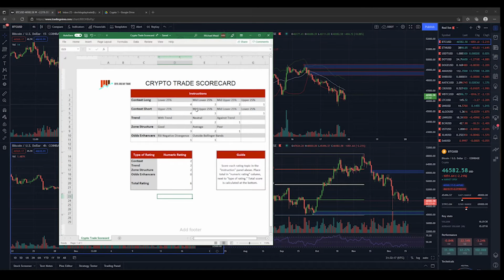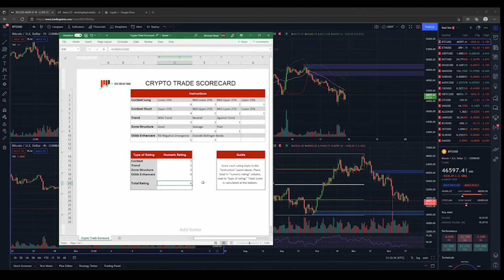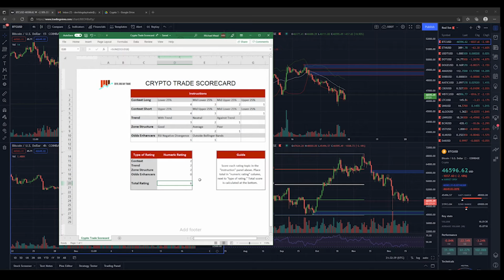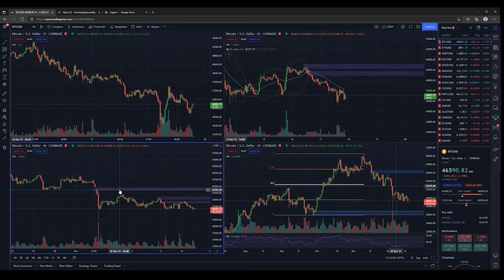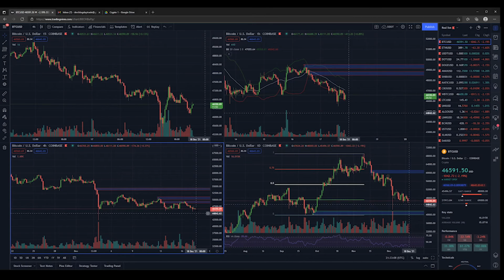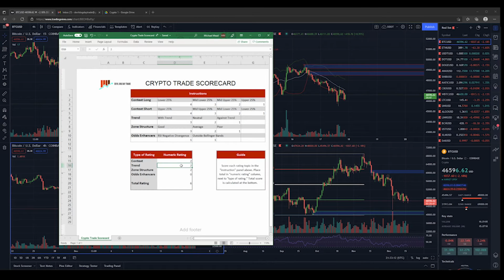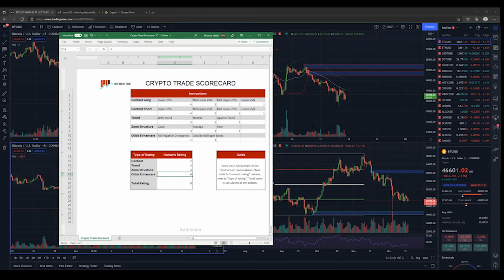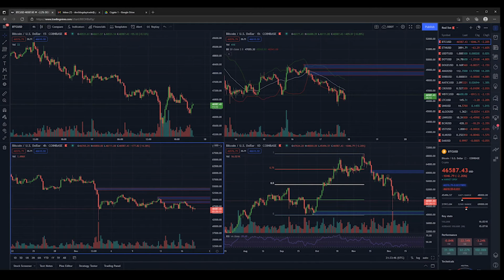Trading Crypto- Part 2! Day Trading 101 | Episode 6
Join Devil Dog Day Trade LIVE on YouTube every weekday at 8:15 am to discuss trade prep for the day.

We primarily use TradeStation to do our charting, but will use TradingView as a good alternative. ✔️

We use the following brokers for executing trades: Tradestation, TD Ameritrade’s Think of Swim, Oanda, and Infinity Futures.

Are you looking for a good place to look up terms I use while trading?

 ️Can’t find what you need there? Investopedia  might have your answer.

While you’re here, check out the why 🔎 Devil Dog Day Trade's Welcome Video

Hey, we’re new here! We’re all on this journey together.

Facebook: Devil Dog Day Trade

Devil Dog Day Trading does not provide personal investment or trading advice and we are not qualified licensed financial advisors.

The material contained in this video was prepared based on information from public and private sources that Devil Dog Day Trading believes to be reliable and no representation, warranty or undertaking, stated or implied, is given as to the accuracy of the information contained herein, and Devil Dog Day Trading expressly disclaims any liability for the accuracy and completeness of information contained in this video.

This video is distributed for general informational and educational purposes only and is not intended to constitute legal, tax, accounting or investment advice. The information, opinions and views contained herein have not been tailored to the investment or trading objectives of any one individual, are current only as of the date hereof and may be subject to change at any time without prior notice. Devil Dog Day Trading does not have any obligation to provide revised opinions in the event of changed circumstances.  All investment and trading strategies along with their subsequent actions involve risk of loss.  Nothing contained in this video should be construed as investment or trading advice.  Any reference to an investment or trading strategy's past or potential performance is not, and should not be construed as, a recommendation or as a guarantee of any specific outcome or profit.

Any ideas or strategies discussed herein should not be undertaken by any individual without prior consultation with a financial professional for the purpose of assessing whether the ideas or strategies that are discussed are suitable to you based on your own personal financial objectives, needs and risk tolerance. Devil Dog Day Trading expressly disclaims any liability or loss incurred by any person who acts on the information, ideas or strategies discussed herein.